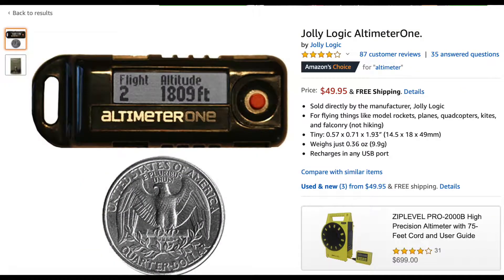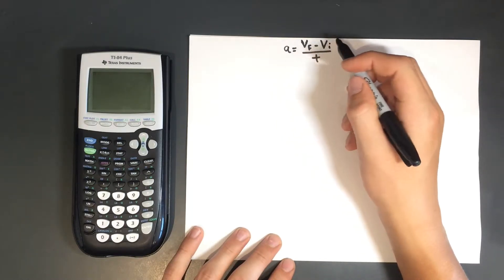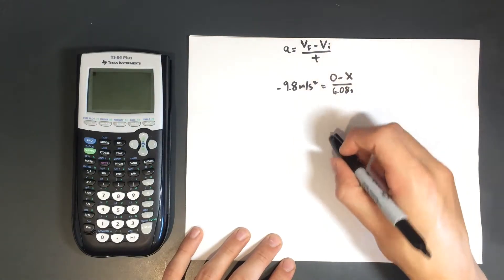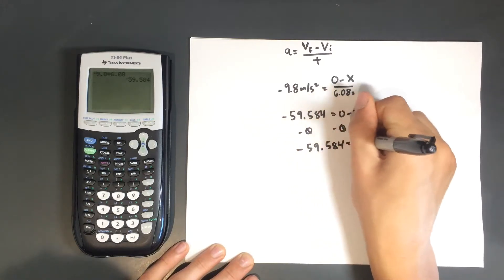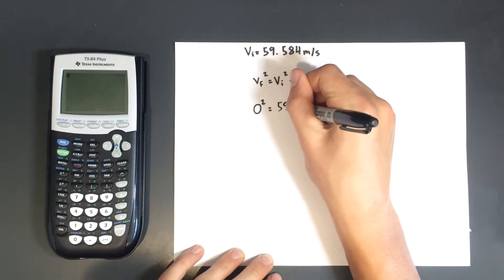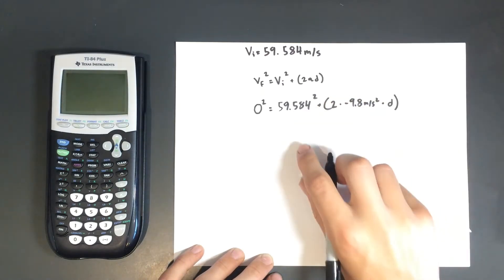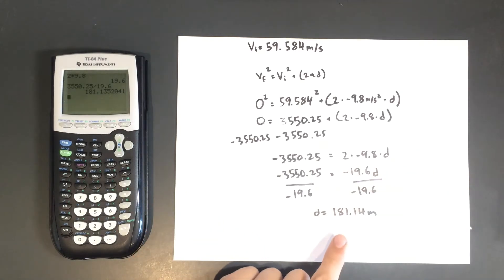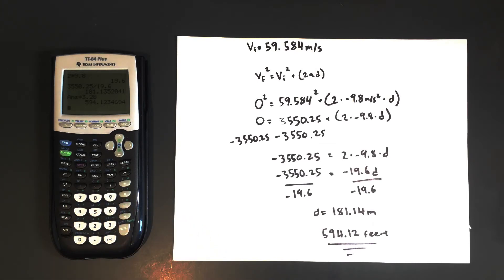How I Very Very Roughly Estimated my Rocket's Height (Assumed Projectile)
Been launching rockets and wondering how high they go? Don't feel like purchasing an altimeter? I have a solution. The equations demonstrated in the video were from my physics class last year. The final condensed form that I made, shown at the end of the video, reduces the the steps in computing the height. I recommend that you use it once you understand how the "long way" works.

*There is a more updated version of this video factoring in air drag and using derived equations*

Go to "How to Calculate Your Rocket's Height Post-Launch (WITH AIR DRAG, no thrust)" 9:00 Minutes into the video